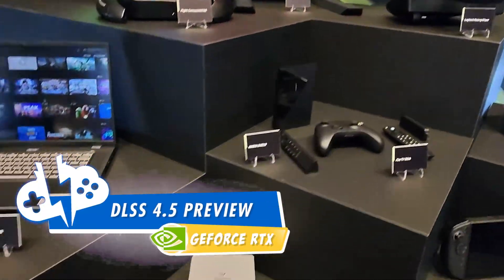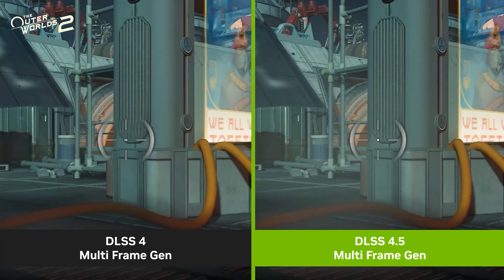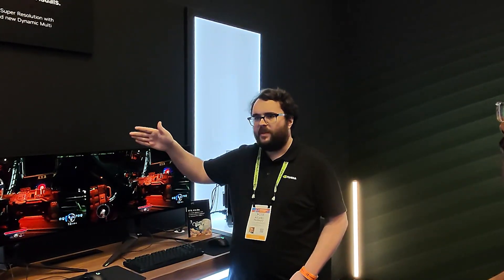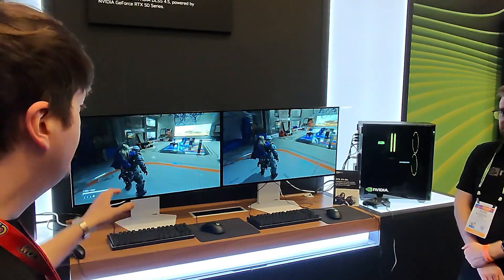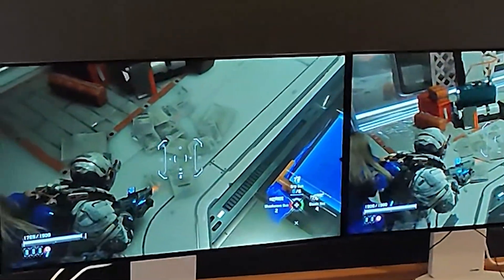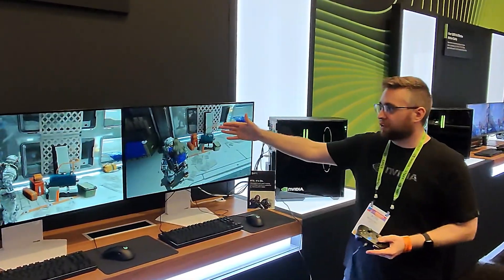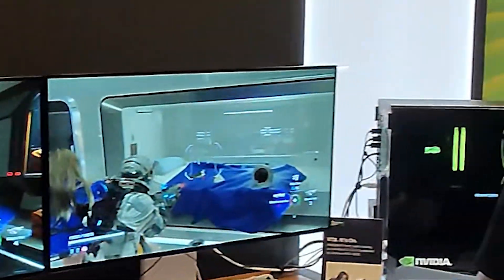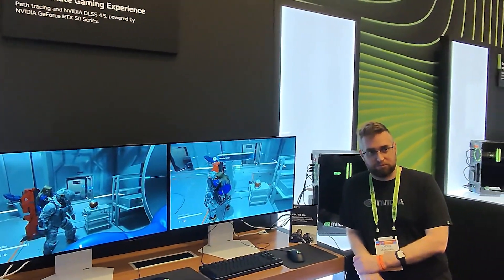Nvidia DLSS 4.5 Demo at CES 2026! Path Tracing is CRAZY!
During CES 2026, we had access to the Nvidia DLSS 4.5 demos. We don’t know when it will be hitting GeForce Now but we have some detail on it regarding 6x Multi frame generation, Path tracing, and Latency told by Nvidia reps. Let’s get into it.

TIMESTAMPS
0:00 Intro
0:23 DLSS 4.5 Overview
1:47 Dynamic Frame Gen
4:20 Path Tracing Update
9:29 Additional Latency